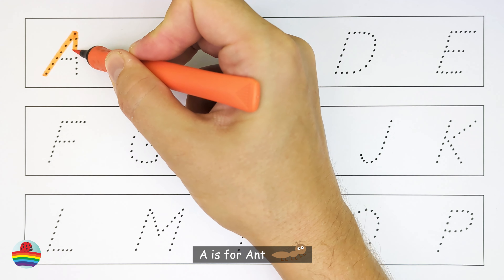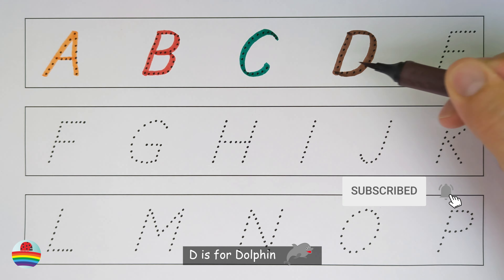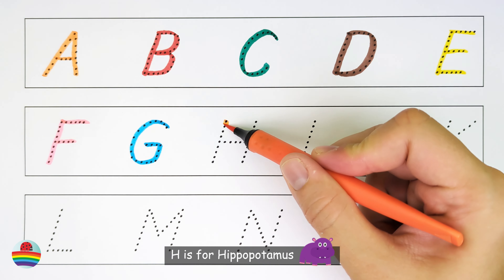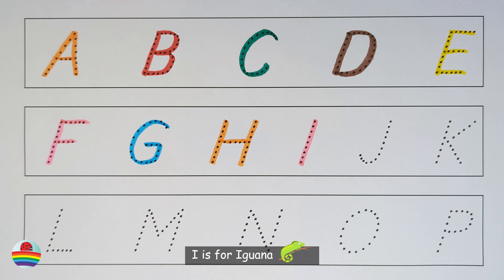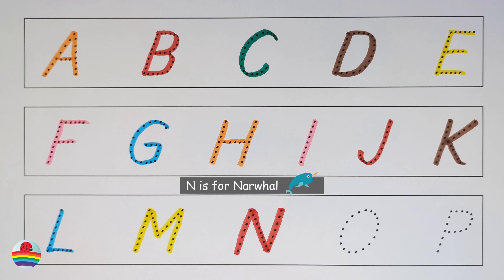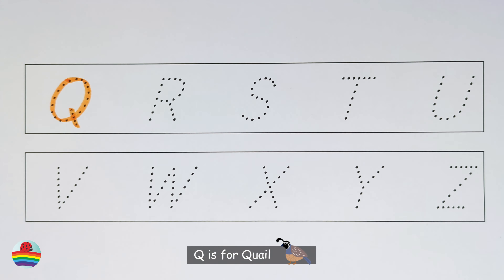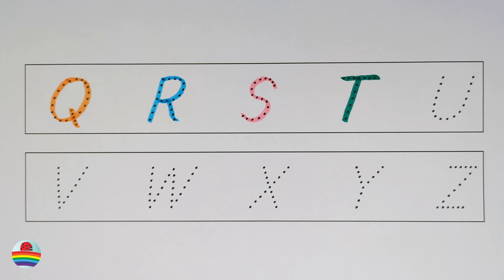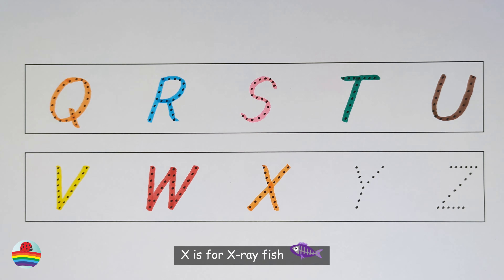English Alphabet in Colors with Funny Illustrations